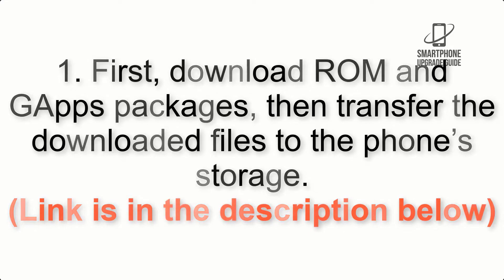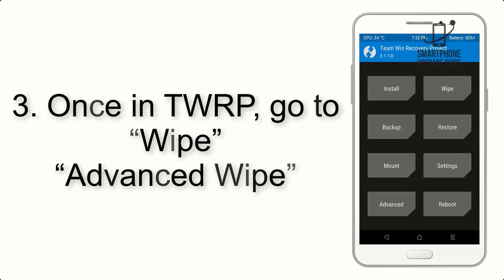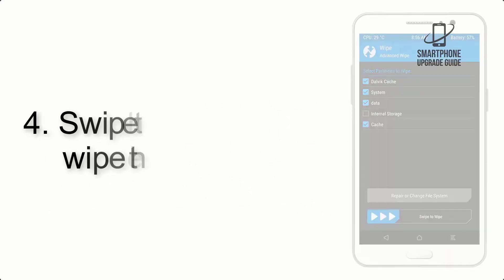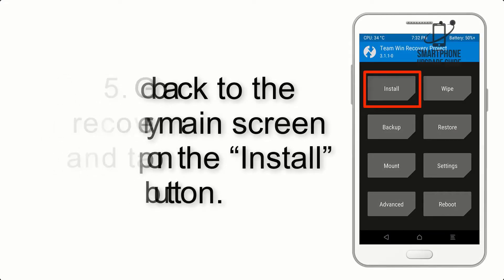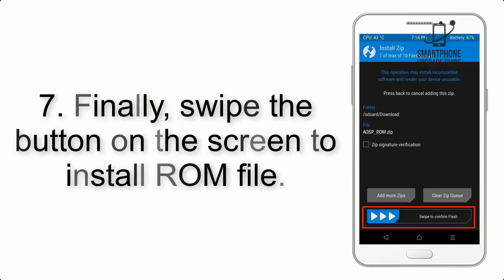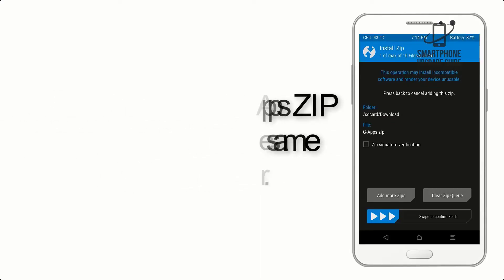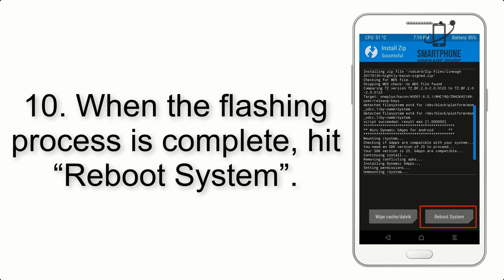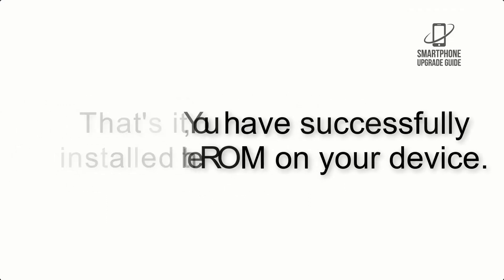Install Android 13 on Galaxy Note 8 (LineageOS 20) - How to Guide!